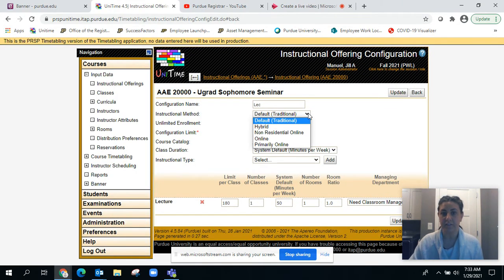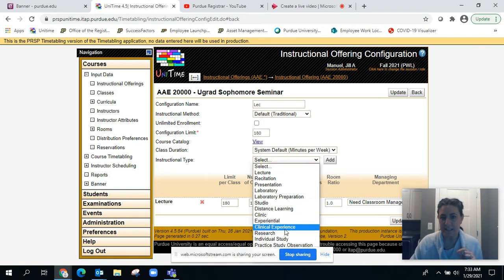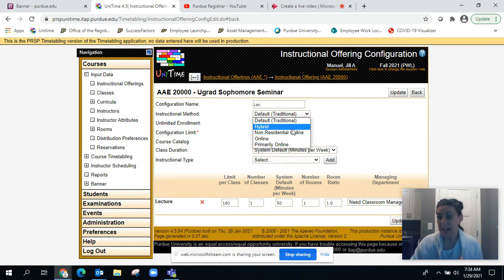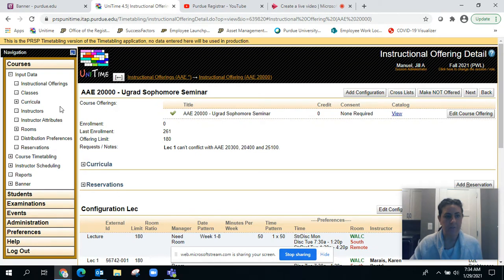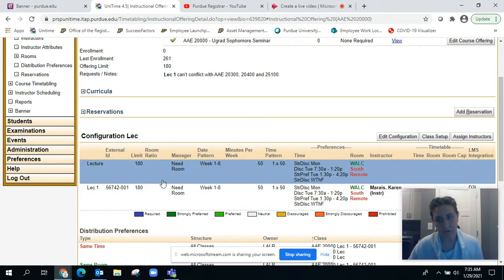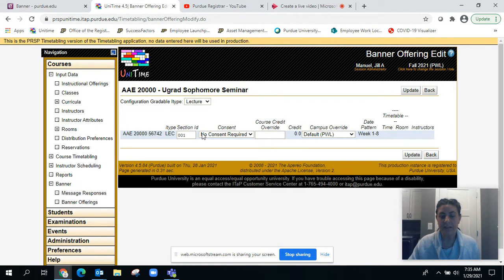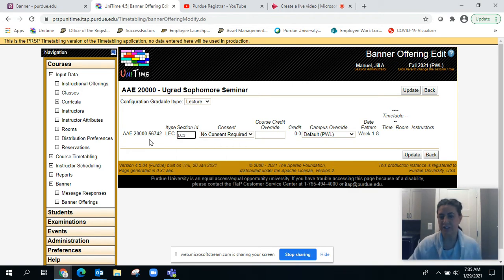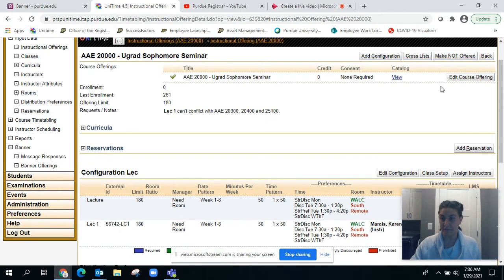Friday, Jan 29 Tips & Tricks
This video discuss Instructional Methods, Section ID changes and making courses not offered.